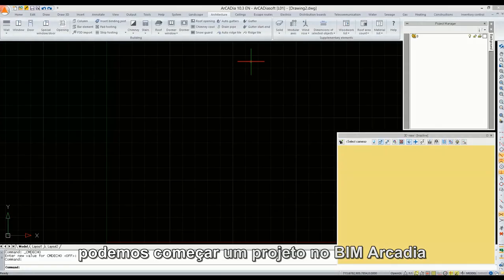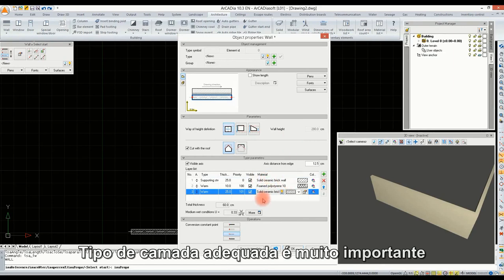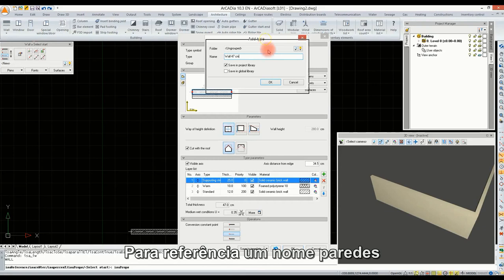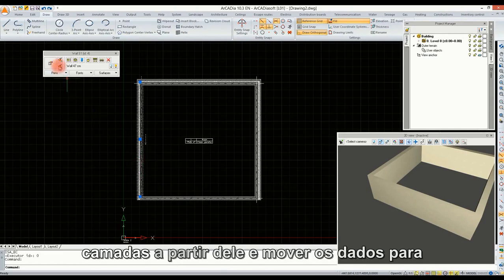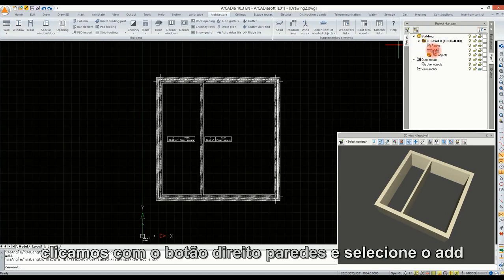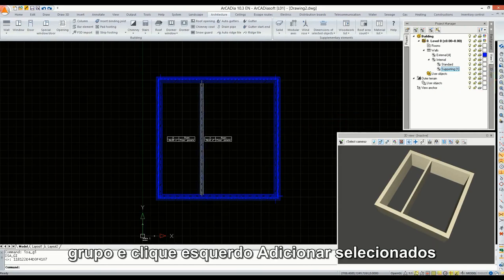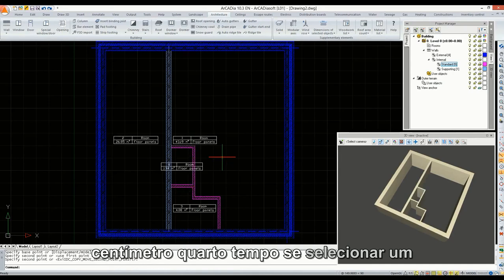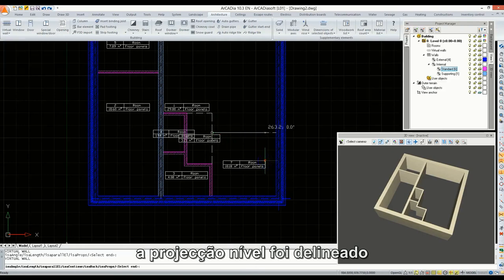03 - Inserting and editing walls (Inserindo e editando paredes) - ArCADia